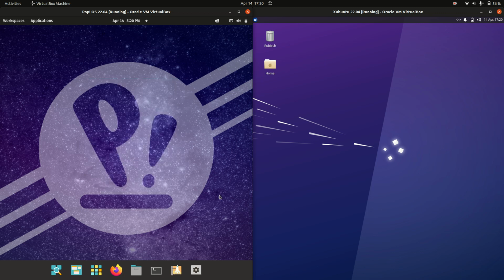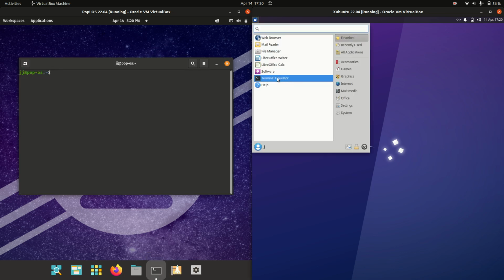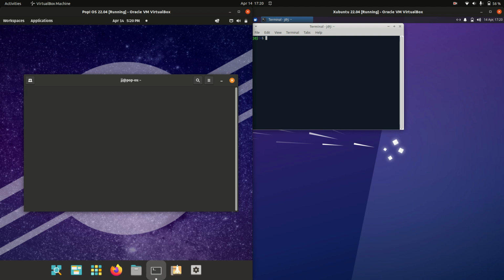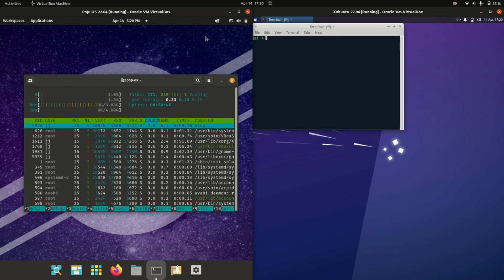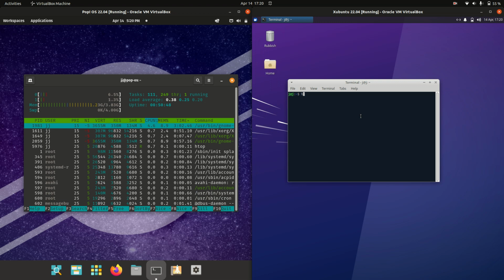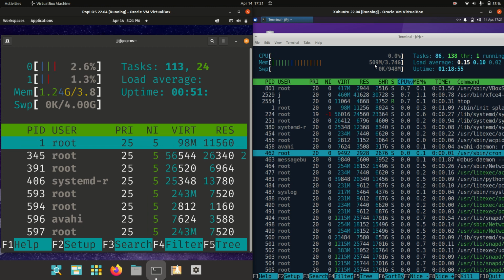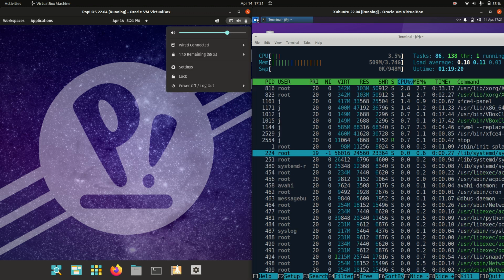Pop! OS 22.04 vs Xubuntu 22.04: RAM Compare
Two of the big guys in the Ubuntu Linux world!